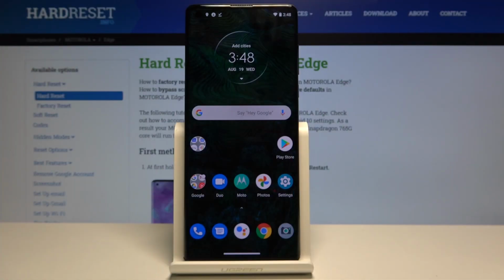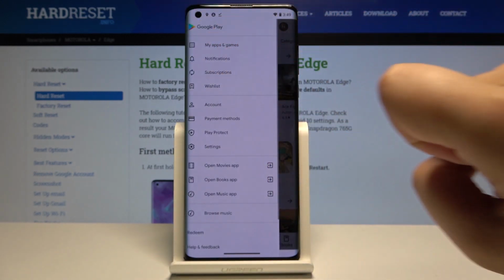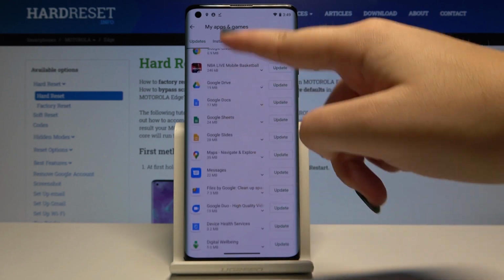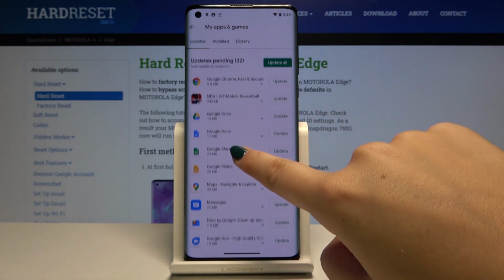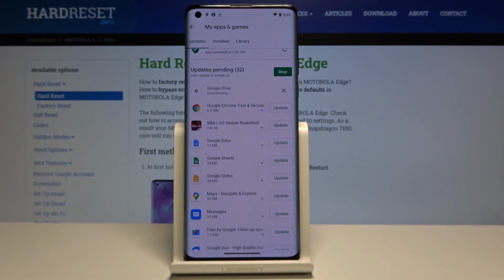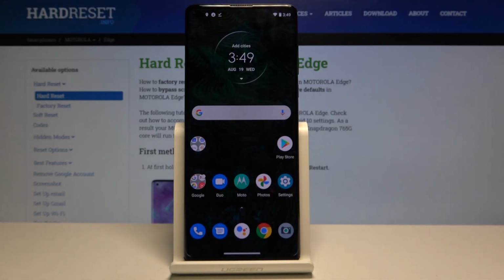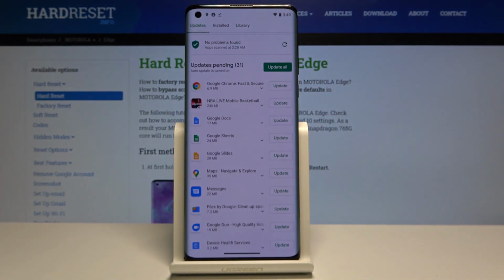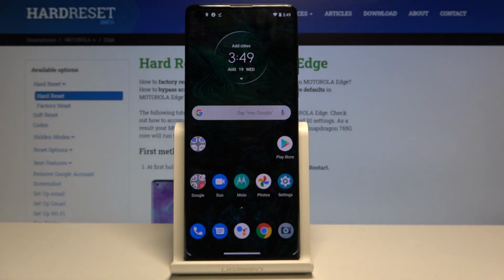How to Update Apps in Motorola Edge - Latest App Version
Apps start cruising and lugging, when the latest update is now downloaded, which makes them not enjoyable to use. That's why in today's tutorial, our expert will show you where you can find the newest updates and how to download it in a couple of minutes. Repeat all presented steps on your Motorola Edge and enjoy all properly working apps!

How to update apps in MOTOROLA EDGE? How to install updates in MOTOROLA EDGE? How to download updates in MOTOROLA EDGE? How to update applications in MOTOROLA EDGE? How to install latest app version in MOTOROLA EDGE?